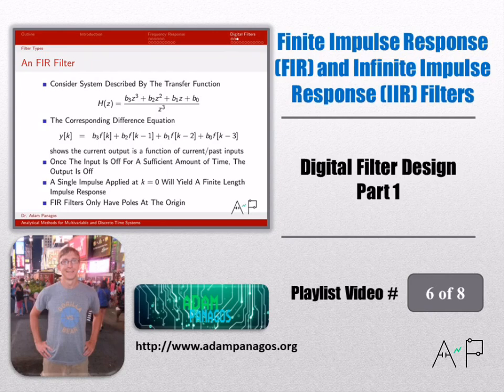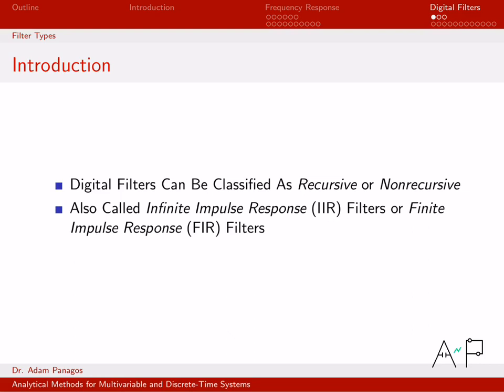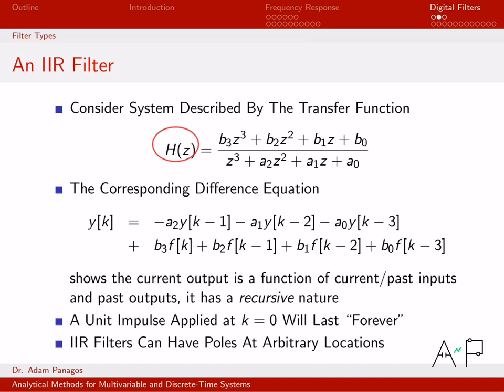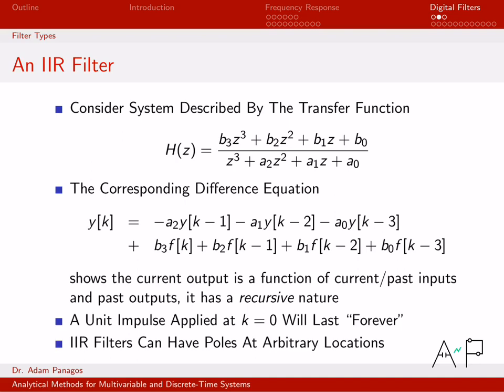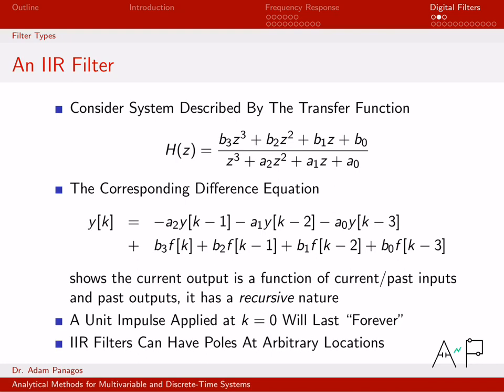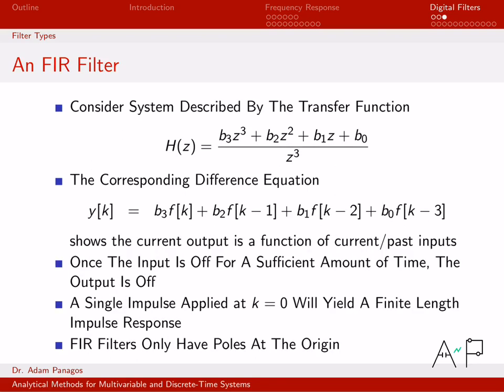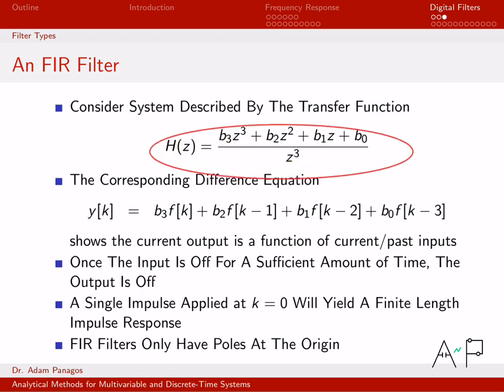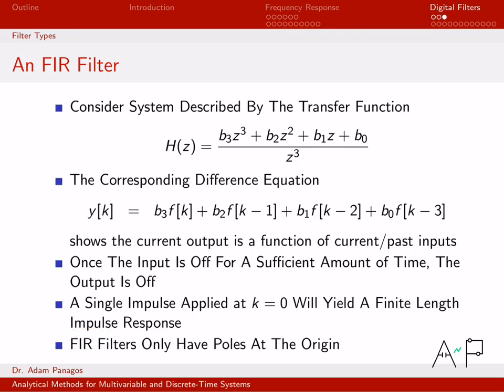Finite Impulse Response (FIR) and Infinite Impulse Response (IIR) Filters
This video provides a short introduction to two different classes of digital filters.  Infinite impulse Response (IIR) Filters have a filter output that depends on current and past inputs, as well as current and past outputs.  As such, these filters are recursive in nature, and a single impulse input will result in a non-zero response that lasts for all time.  Thus, the terminology of an “infinite” length impulse response.  Finite Impulse Response (FIR) filters have an output that does not depend on any current or past outputs.  These filters are not recursive in nature.  As such, a single impulse will result in a non-zero filter output only for a finite length of time, and thus the terminology of a “finite” length impulse response.